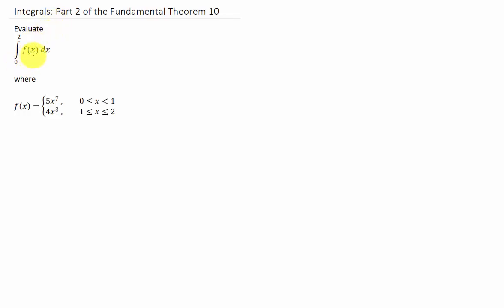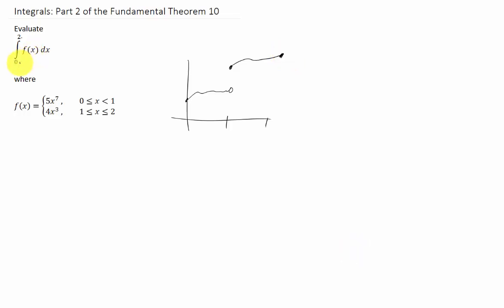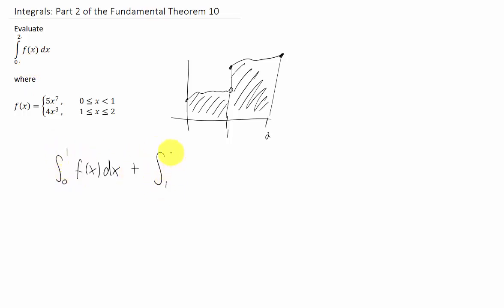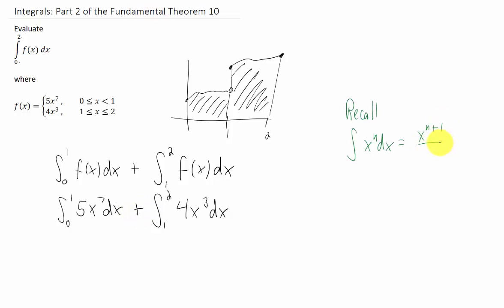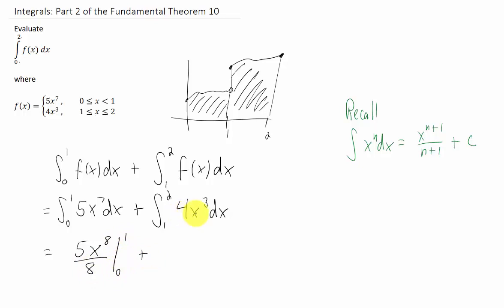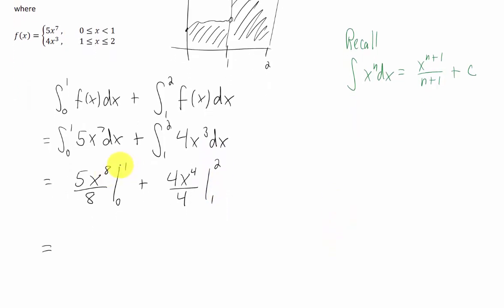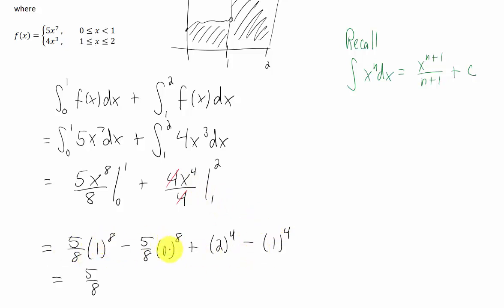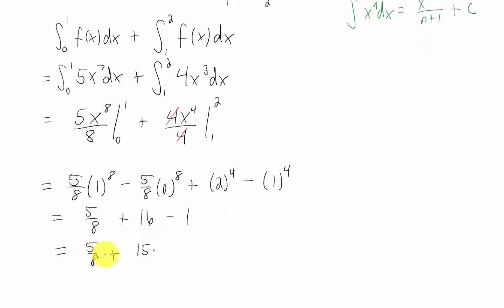Evaluate int_0^2 f(x) dx where f(x) is the piecewise function 5x^7 for x from 0 to 1, 4x^3 for x fro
A definite integral of a piecewise defined function. Split that thing up!